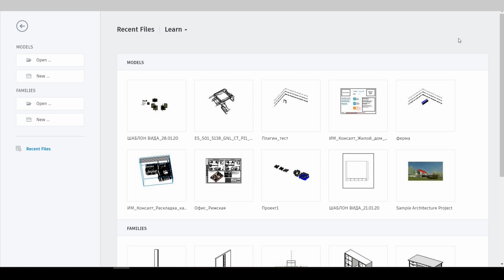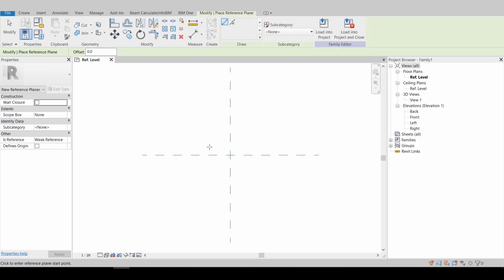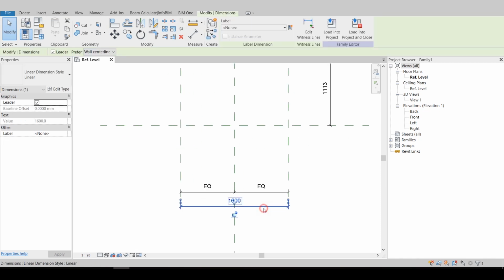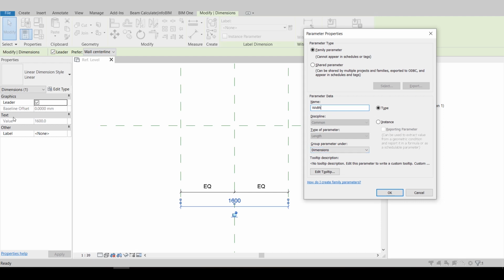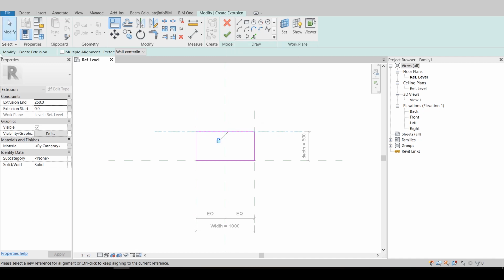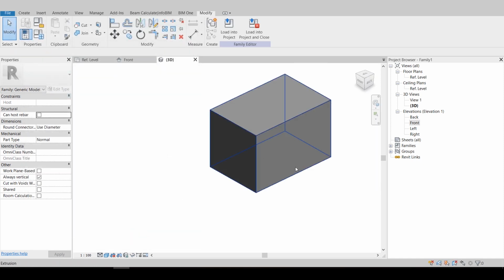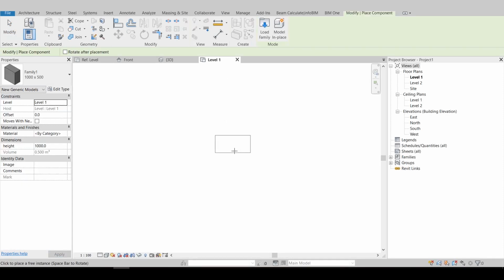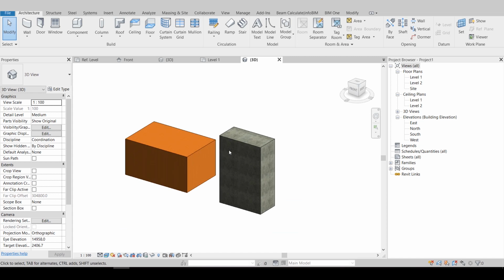Revit Family. The basics, 1st lesson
Hi everyone! Today we will start learning about one interesting topic. It is Revit Family modelling.
It is a whole course and now I will start from its' basis.